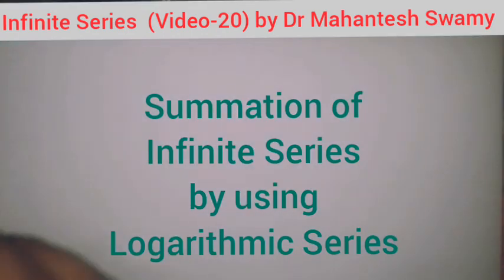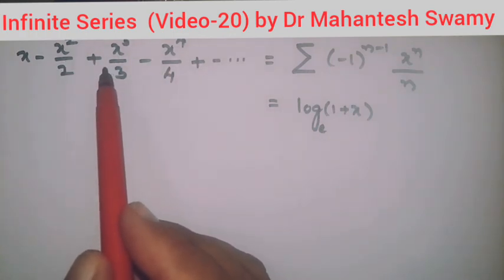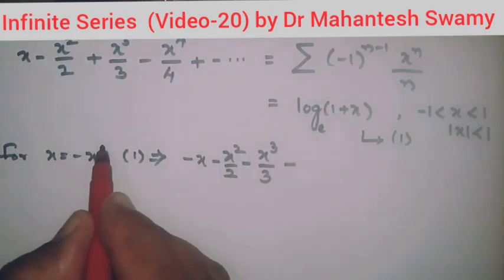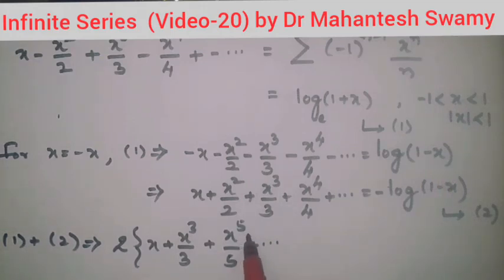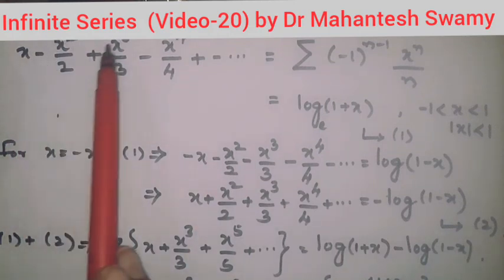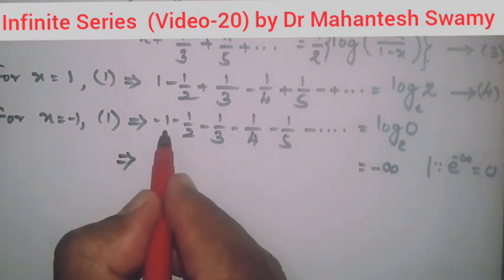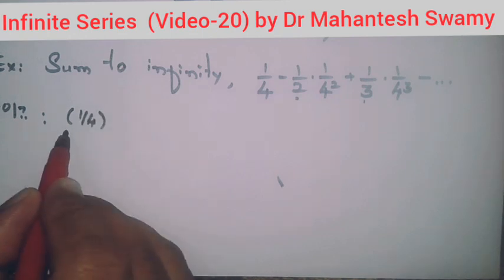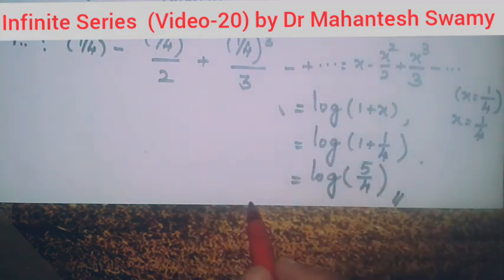Mathematics: BSc-2: Infinite Series-20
Summation of Infinite Series by using the Exponential series